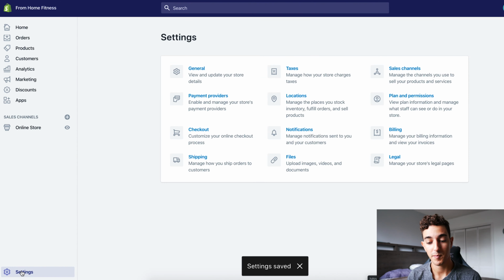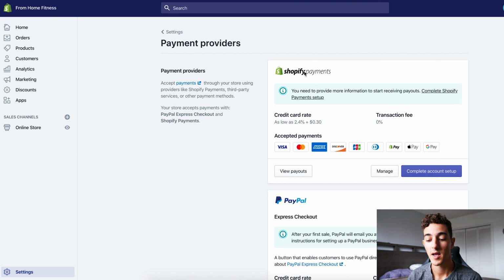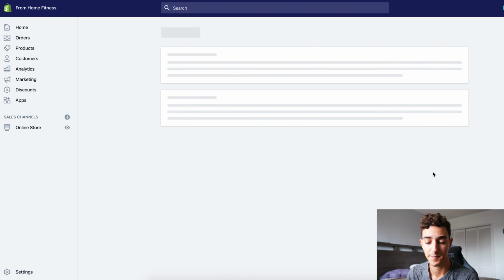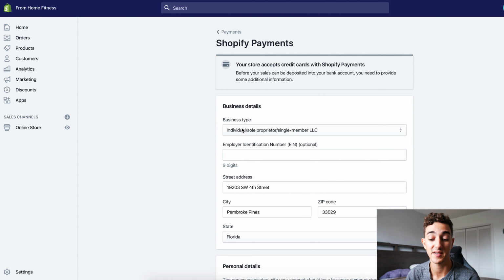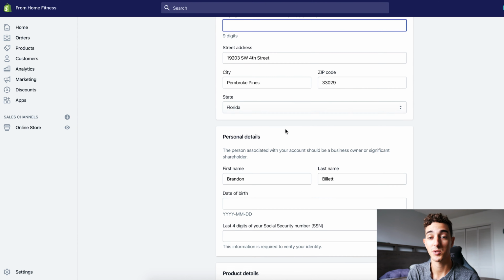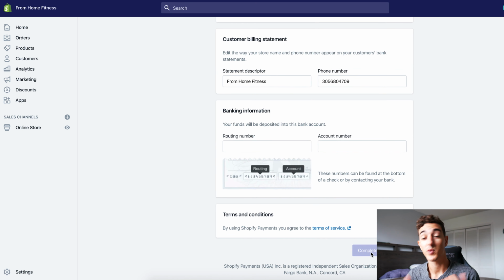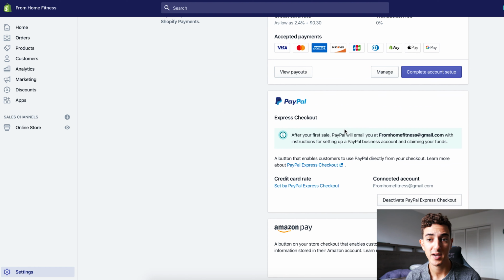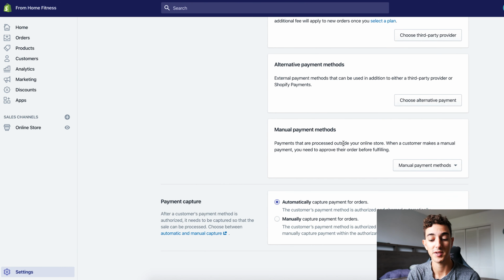How to Set Up Payment Providers on Your Shopify Store (Step-by-Step Guide)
💳 Get Paid Fast with the Right Payment Setup

In this video, I’ll show you how to set up your payment providers on Shopify so you can start accepting payments from your customers — whether it’s through credit cards, PayPal, or other popular payment methods. A seamless payment setup is essential for ensuring smooth transactions and providing a great customer experience.

🔑 What You’ll Learn:

How to choose the right payment providers for your store

Setting up Shopify Payments to accept credit card payments

Tips for handling international payments and currencies

How to set up manual payment methods (bank transfers, cash on delivery, etc.)

Common issues with payment gateways and how to fix them

How to test your payment system before going live

Having the right payment setup in place will help you avoid issues with transactions and ensure your customers can pay easily and securely.

🚀 Need help setting up your Shopify store or automating your payment flows?

We help ecommerce brands create optimized Shopify stores and automate email marketing flows that drive sales — no retainers, just results.